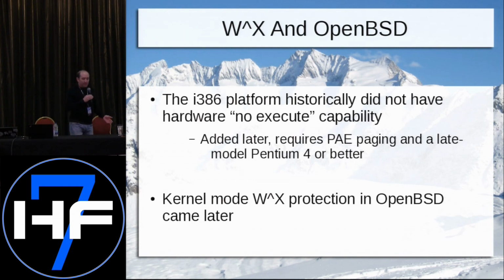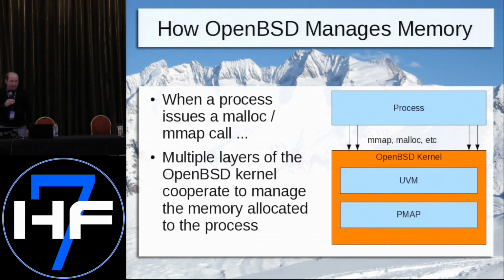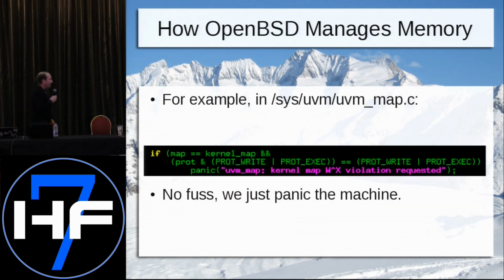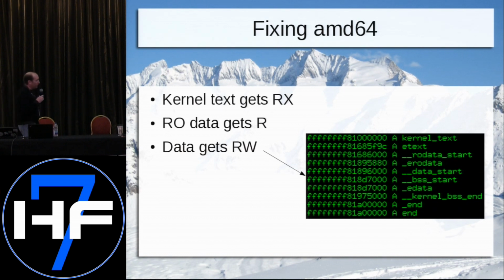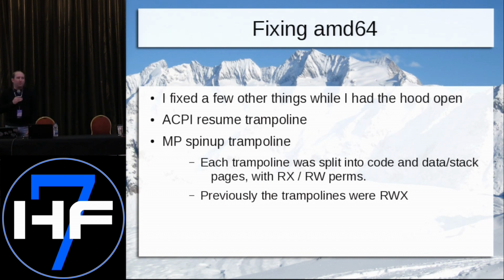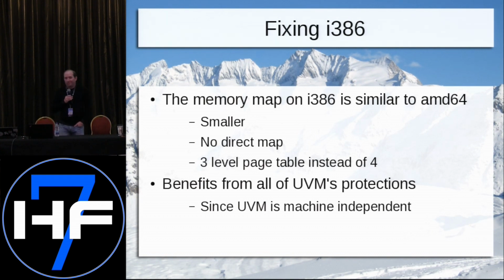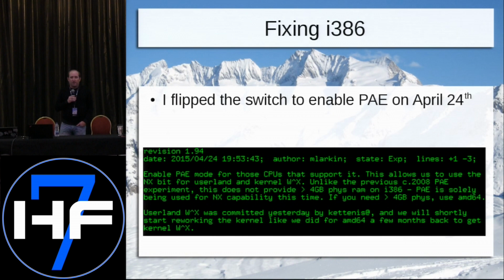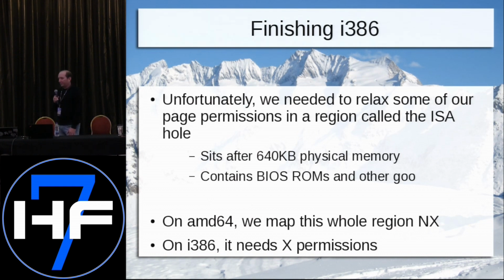Hackfest 2015: Mike Larkin presented "Kernel W^X Improvements In OpenBSD"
Talk Description:
Until recently, systems would allocate writable memory as executable by default. W^X is a memory protection policy that states that a page of memory should not be writable and executable at the same time. For many years OpenBSD has had user-mode support for W^X, but until recently the kernel support for W^X on amd64 and i386 platforms had received less attention. This talk will contain a brief history of W^X protection mechanisms present in OpenBSD and detail the recent effort to make the kernel W^X support as robust as possible. The talk will describe the challenges faced in both identifying the regions to be protected, and ensuring the W^X policy was enforced across all of them. The talk will also detail the special challenges faced while upgrading the i386 hardware platform’s legacy page table format to a version that supports W^X more easily.